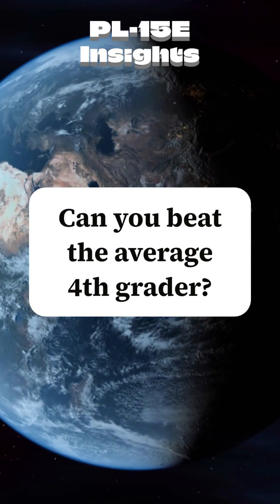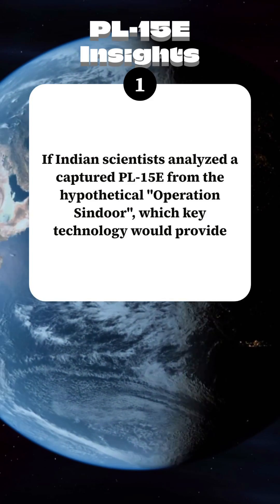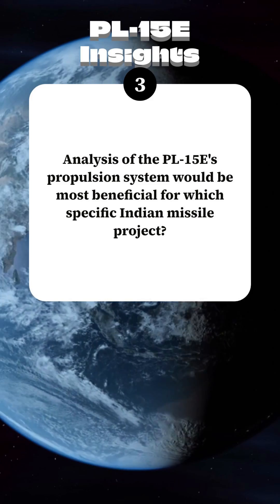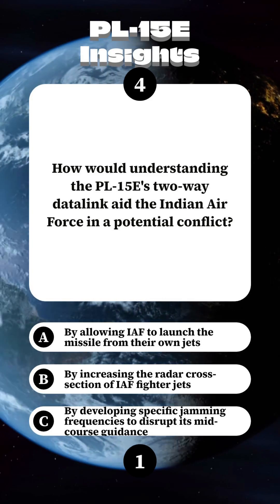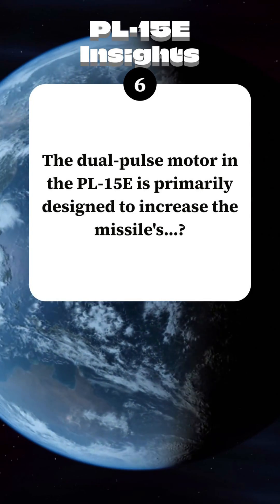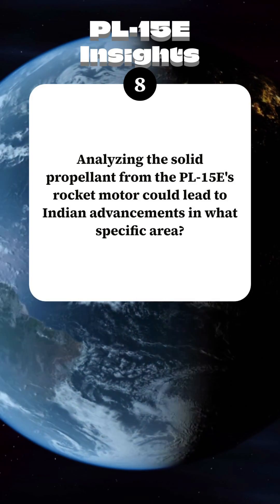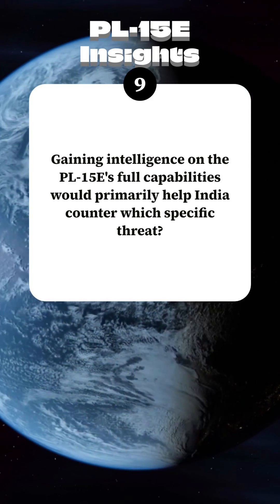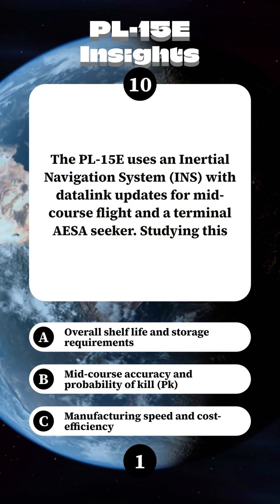Quiz: How India Extracted Advanced Technology From Captured PL15 Missile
India Captured This Missile—and Everything Changed. In this exclusive report for India, That Is Bharat, we delve into the stunning details of how India's capture of an advanced enemy missile has completely reshaped the global military balance. This isn't just a story of defense; it's the story of a technological revolution.

What secret technology did this captured missile hold? How did it allow India to make a generational leap in its own missile and air defense systems? The answers will shock you.